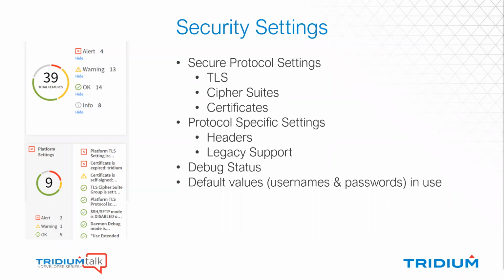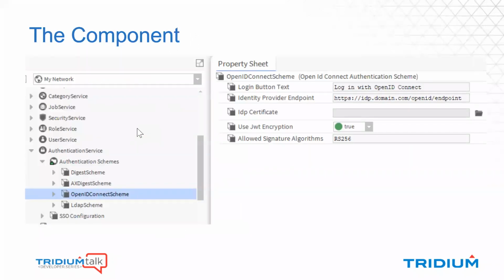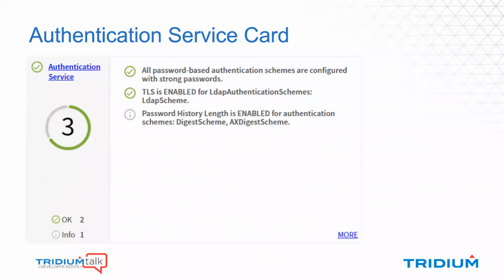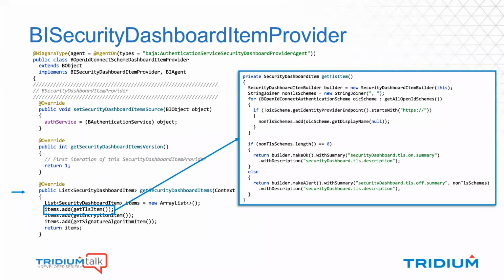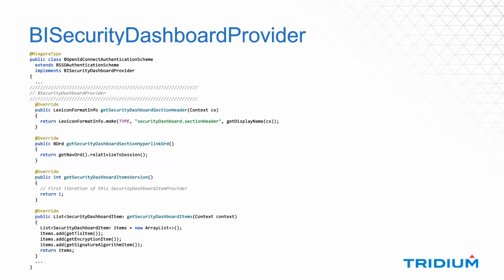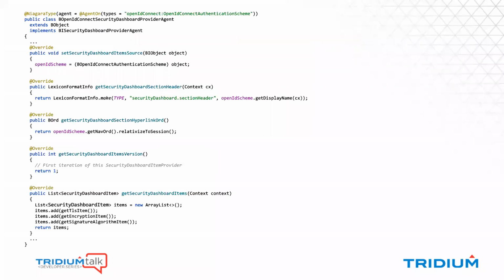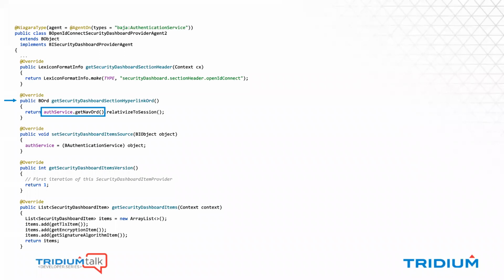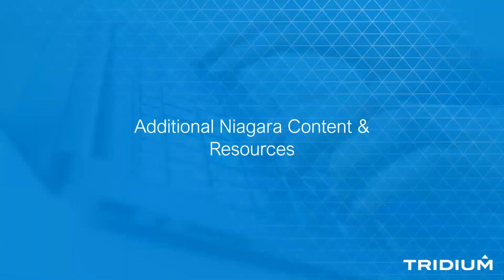TridiumTalk: Integrating Custom Modules with Niagara Security Dashboard (May 27, 2021)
DEVELOPER SERIES - This TridiumTalk provides a deep-dive on how to quickly integrate custom modules with the Niagara Security Dashboard along with some guided support from our insider experts as they provide a demonstration showcasing Niagara 4's Security Dashboard APIs.